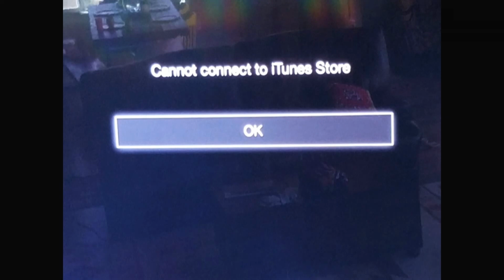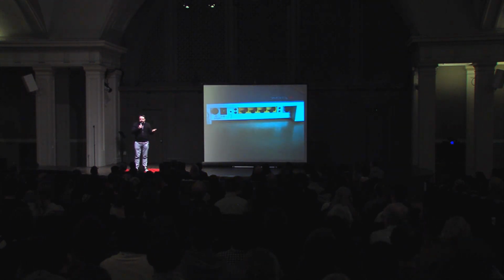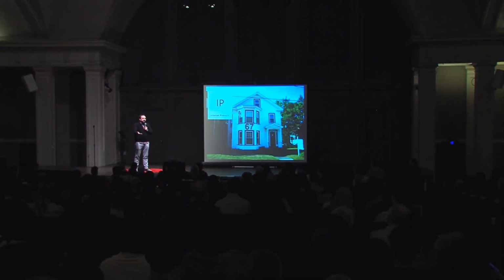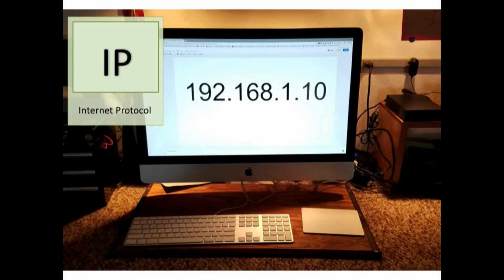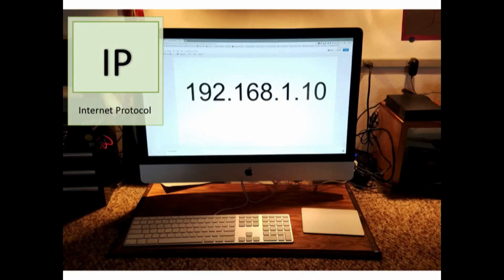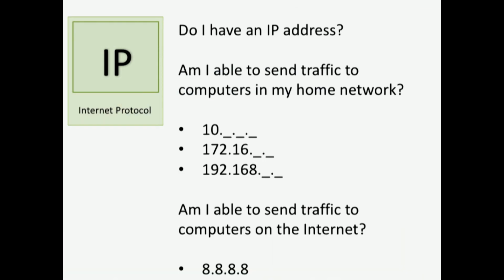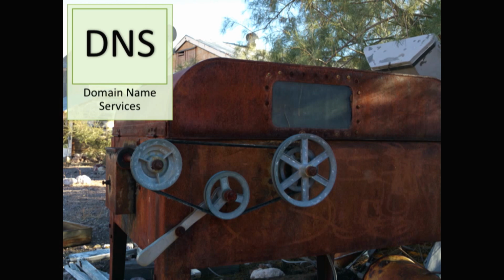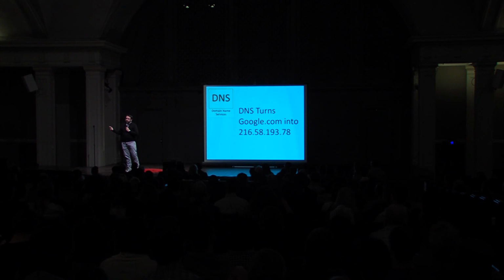Become a Wifi Ninja: Learn How to Fix Internets - Patrick McCanna